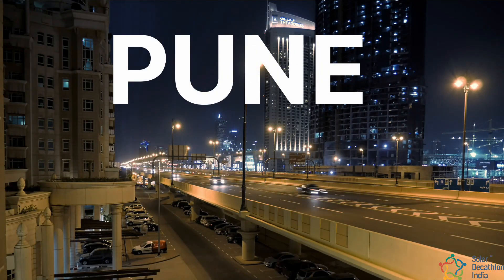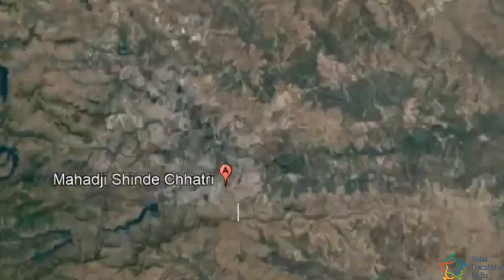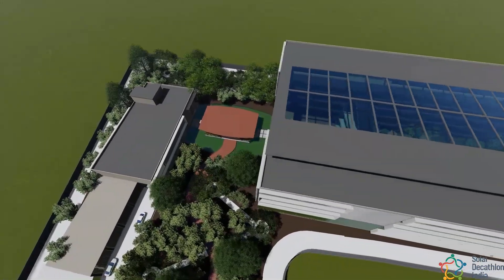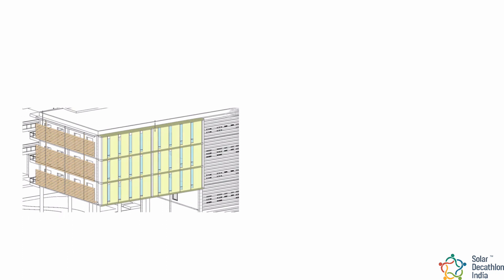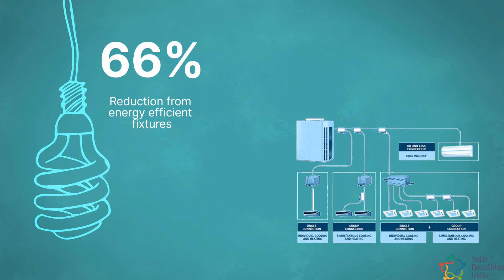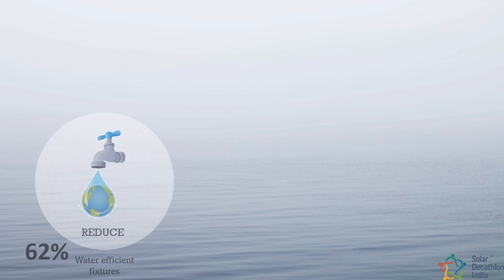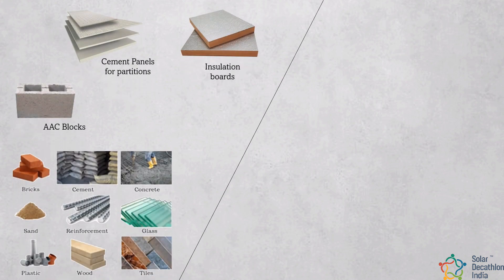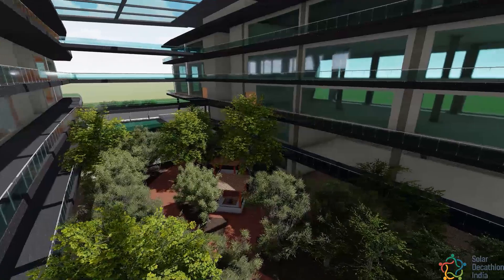OFF | Team Eco Tribe | Vanalay - A sustainable office building amidst the forest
Have you ever wondered why you always feel exhausted and stressed in offices? The environment you are in plays a very important role in shaping your wellbeing and psychological health. Sustainability in the office is important because it encourages employees to use natural resources responsibly. This means that they would help conserve water, energy, and any other resources and sustainable workplace environment can help increase productivity. Hence our office building is an attempt to address the Indoor environment quality and employee health concerns by providing healthier building environments improving the productivity of the occupants. Office buildings are normally perceived as menace to sustainability as they consume high energy because of basic lacuna in the planning and design. This project is an initiative to make Office buildings Green and Energy Efficient and to create awareness among the people about green offices. Located in the heart of Pune City, The Design revolves around the concept of Urban forests, and building is named as Vanalay, Van means forest and karyala means office in Hindi and when combined forms Vanalay which is an office building amidst the forests. The office is located just besides the heritage structure of Mahadji Shinde Chattri towards South-eastern part, which is the emerging IT Hub of the city. Pune experiences Warm & Humid climate with three seasons: summer, monsoon, and winter. Our Vision here is to design a climate responsive building with passive strategies for thermal and visual comfort along with innovative active strategies to achieve energy efficient green building. With Site area of 25000sqm, the campus is divided into three buildings, a multipurpose small building and North- south office blocks which caters to 1000 no people. Once you are at the entrance lobby you are directed into two parts Large Building – that is the Office Spaces. The office spaces will be occupied by the tenants and hence the layout of these floors is kept flexible like One can have two large offices on any floor, or can have 4 medium offices on any floor, can have 8 small offices on a floor. And can also have combinations of large medium and small offices respectively on each floor. Small building – which is a
Multipurpose building with Auditorium, Day-care and dining halls facilities. Service yard and bus parking facilities are also provided in the campus. The buildings north south profile orientation and narrow profile supports glare free daylight while minimizing unwanted heat losses and gains. Horizontal Louvers are designed on the west façade of building as sun angle is very low. Combination of vertical fins and horizontal projections are used to cater the South Sun. Projections are also designed on north facade to cater the North sun. 66% of the energy demand is been reduced by energy efficient fixtures. Multi-split type air conditioner system with variable refrigerant flow is used to reduce the energy demand for cooling by 27%. A 395 KW photovoltaic system on the roof of the building, generates energy needed to offset 49% of the total building energy use on a yearly basis. Use of water efficient fixtures reduces the overall water demand by 62%. 90% of Waste water is been treated on site which is used for flushing and landscaping purposes. High Vegetation and permeable surfaces not only manage the storm water but also helps to recharge the ground aquifers which is used as a secondary water source during peak summer seasons. Innovative and refurbished materials are used in the project. Materials used in the building are regional products meaning they are sourced within a 400-km radius from campus. Materials contain recycled elements and rapidly renewable products. With 9% of the primary energy in India consumed by commercial buildings, we believe our office building will be a leader in sustainable building design and performance. We strongly believe, creating a green building is not an extraordinary feat, it is a necessity and every architect must try to make the building design that is in harmony with nature. We the team of Eco-tribe would like to thank Solar Decathlon India for giving us this opportunity for designing of such green building.